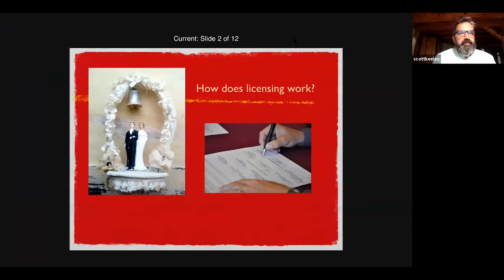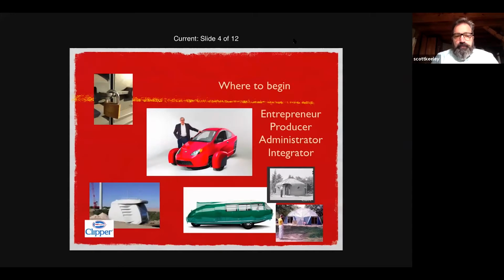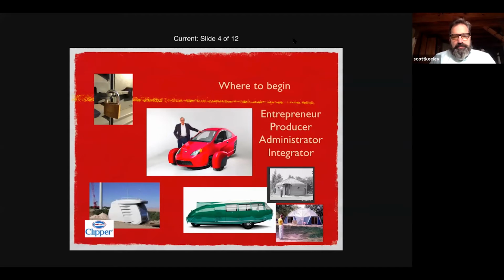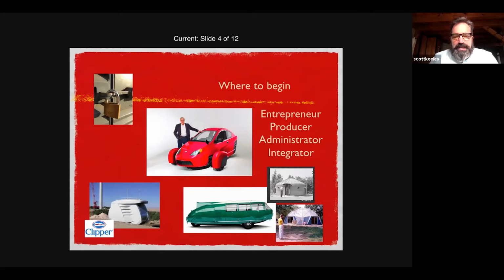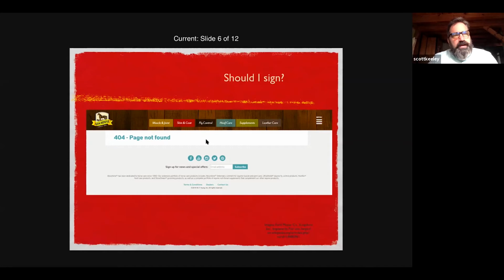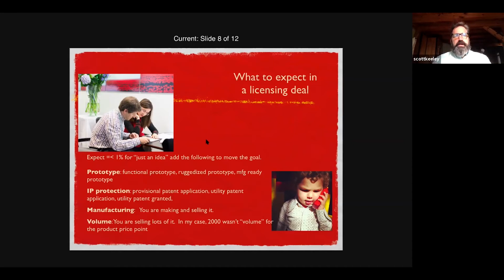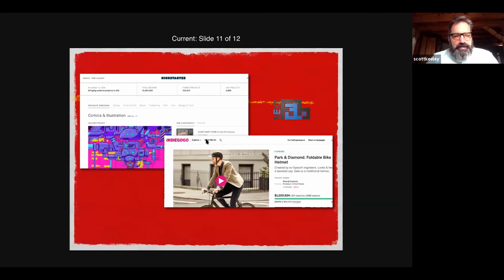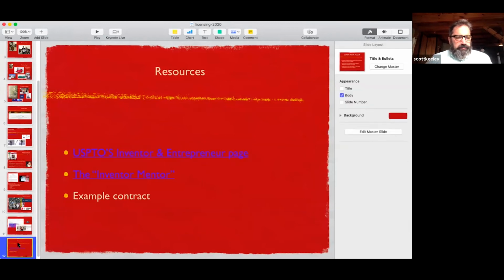Licensing Your Intellectual Property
Venture Cafe 73 | 05/21/2020

Speakers: Scott Keeley & Regina De’Angelo supporting

Profiting from intellectual property requires a choice: licensing your patent for royalties or produce, market and sell it yourself. This talk guides entrepreneurs through the process of obtaining licensing contract for a product.

We’ll cover: How Licensing Works; Should You License It or Produce It Yourself?; Finding a Licensee; and Case Studies and Cautionary Tales.